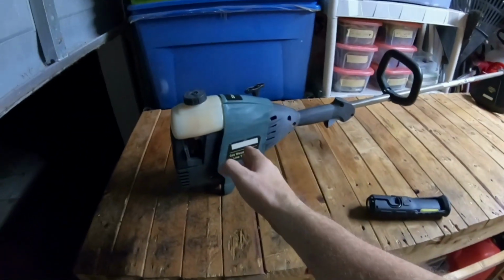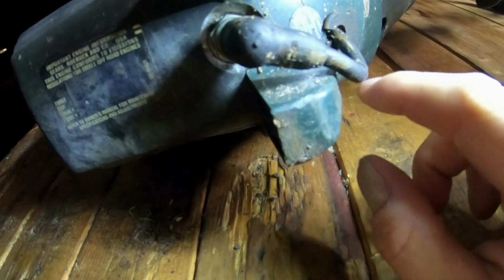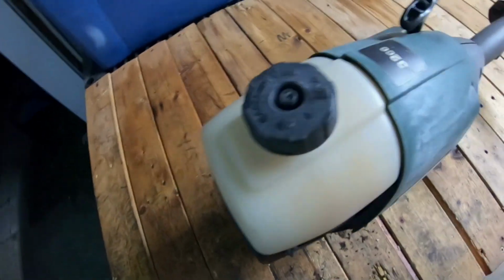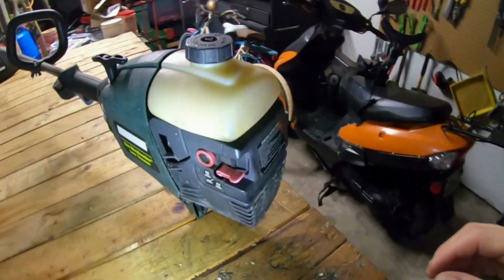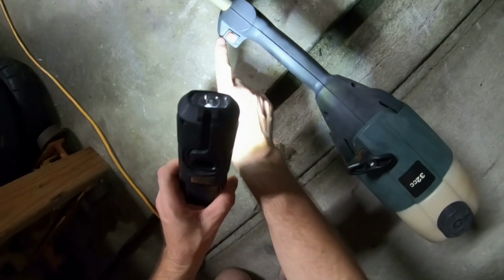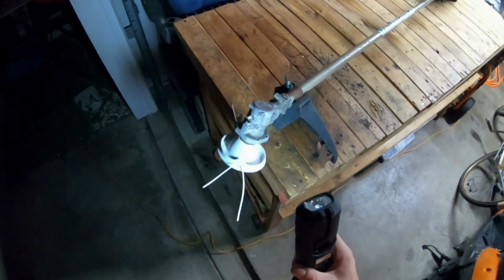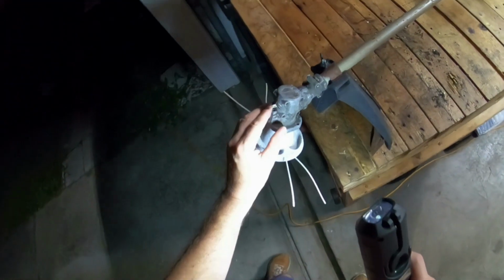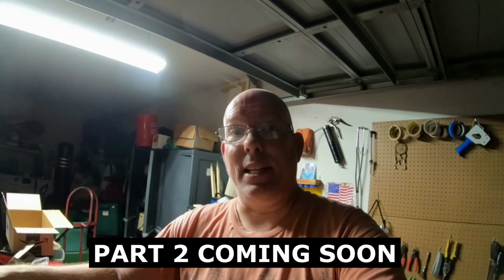Showing my Free |Craftsman| Gas Weed Wacker Line Trimmer - Will It Run?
showing my free craftsman weed wacker line trimmer that I found on the side of the road, don't know if it runs. THIS VIDEO IS JUST THE SHOWING OF THE FREE CRAFTSMAN WEED WACKER LINE TRIMMER, ITS NOT PART 2 SORRY I MADE AN EDITING ERROR